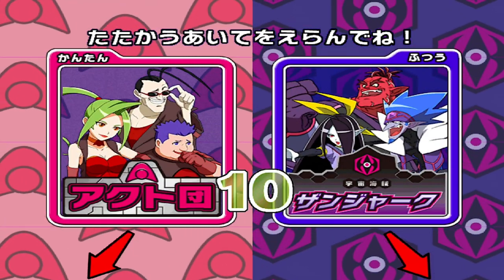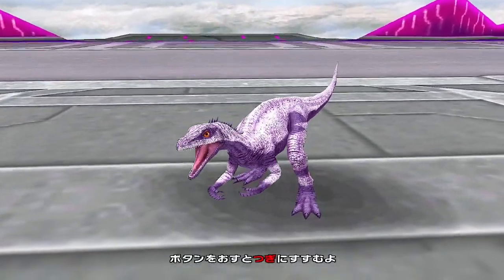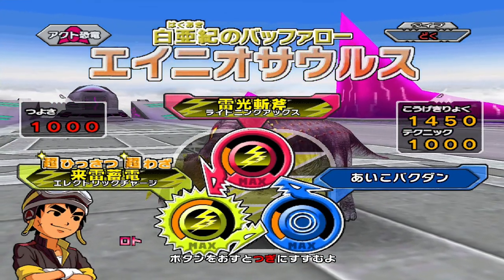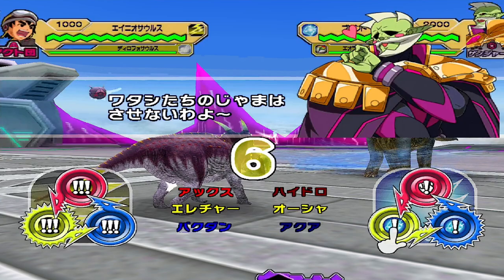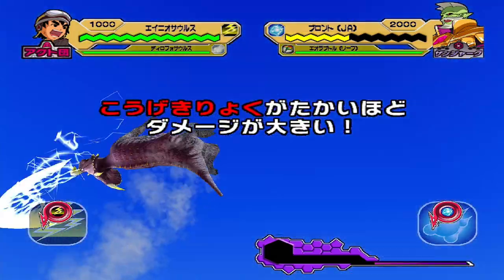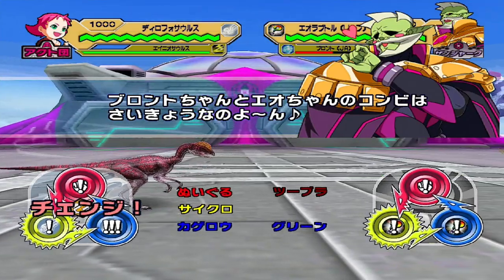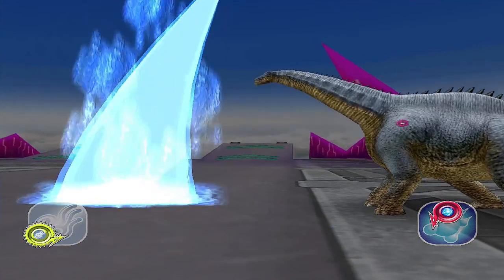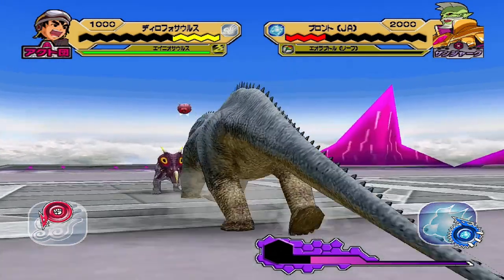Dinosaur King Awakened | Spectre Boss Fight with Rod and Laura (恐竜王の覚醒)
Can the Alpha Kids defeat the green mean Spectre.